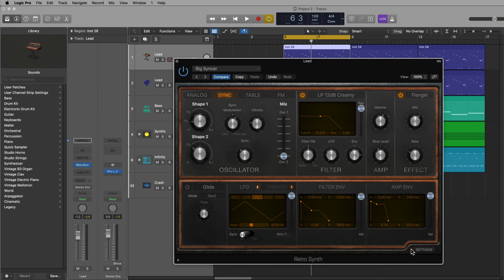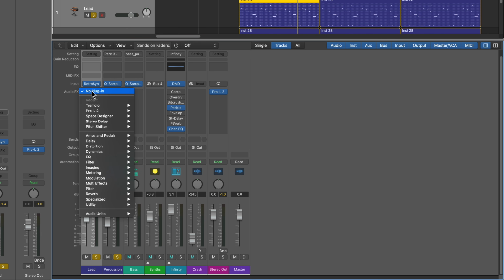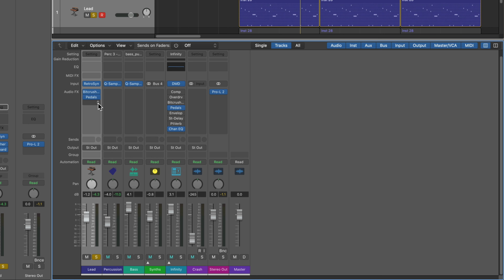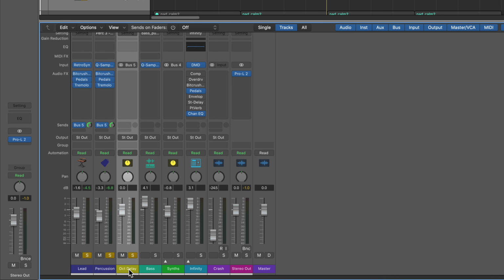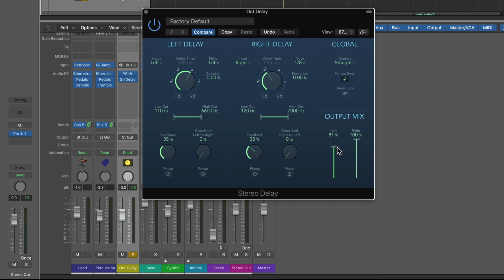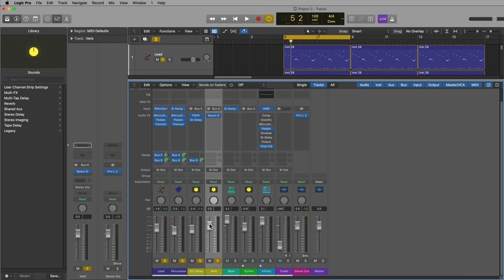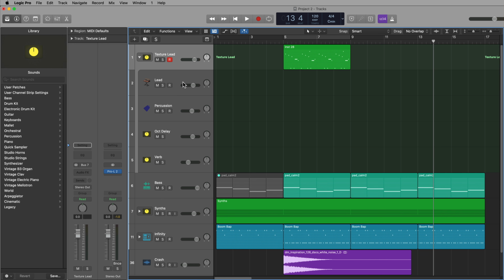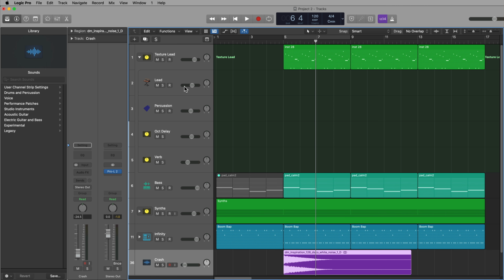Logic Pro // Warped Textured Lead (SOUND DESIGN)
In this video I demonstrate a method I use to create warped, textured leads, that not only add to your song melodically, but also texturally!